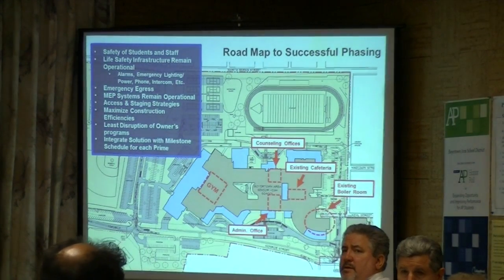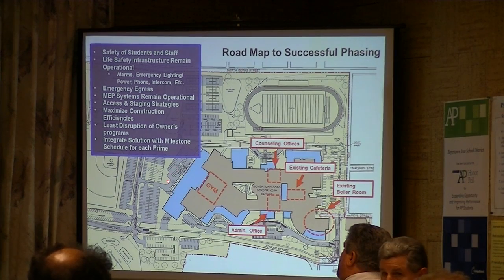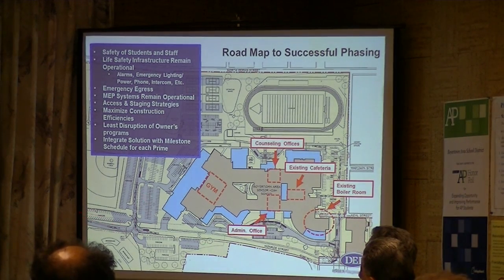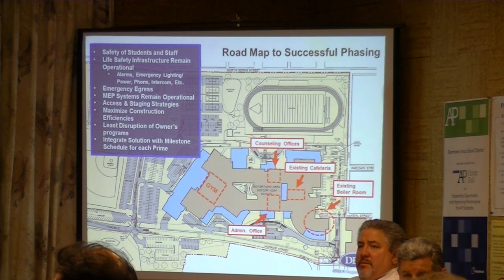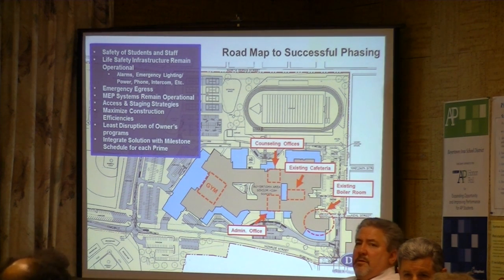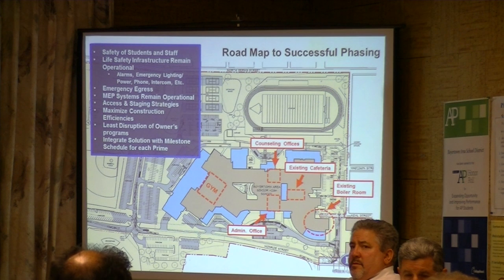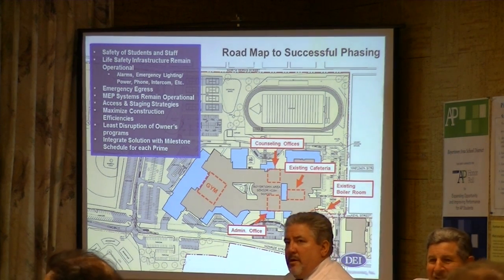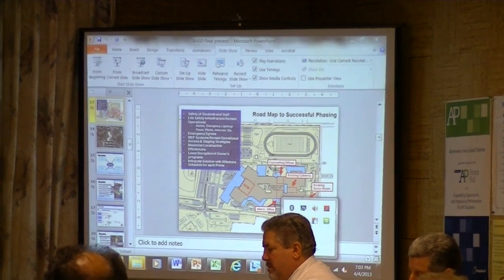4/4/13 Facilities Committee Meeting - Just How Difficult Is The Senior High Project?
Representative from DEI Construction Management Services responding to a question about the difficulty of the senior high project